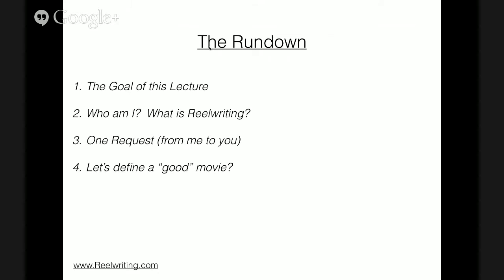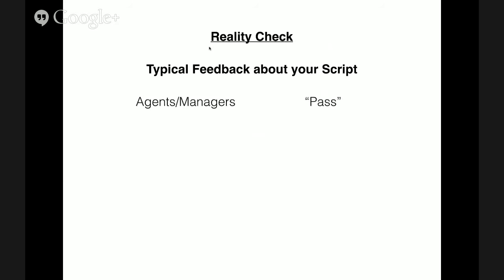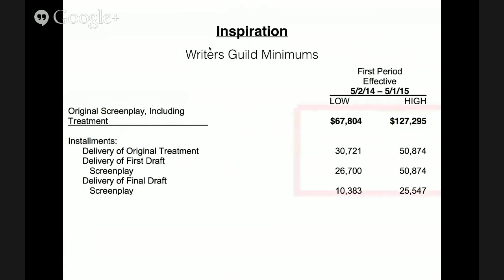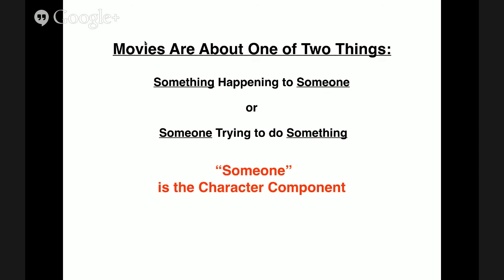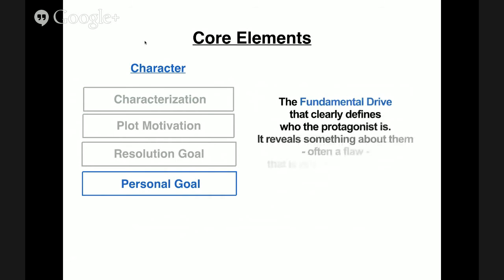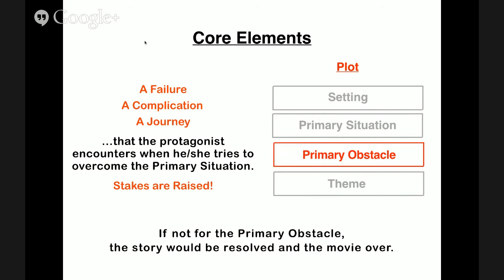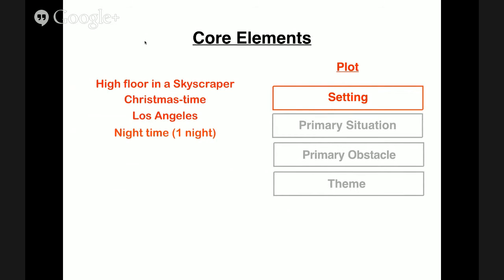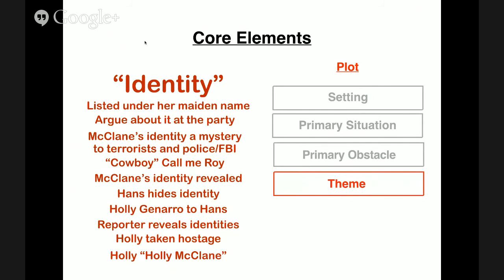Reelwriting Webinar Series Feb 2015: Core Elements of Screenwriting